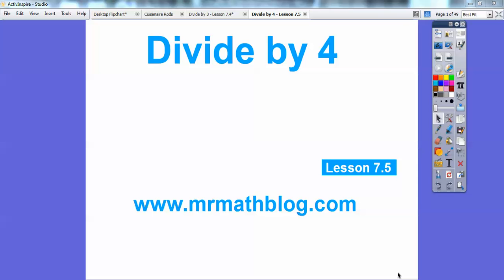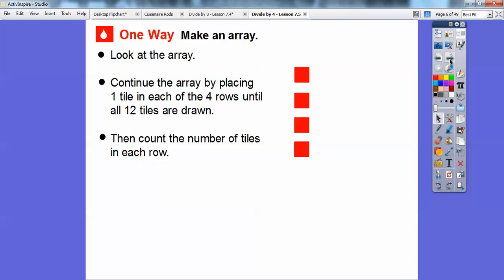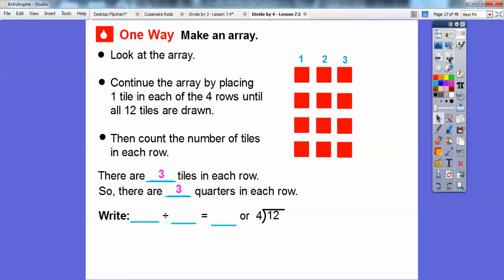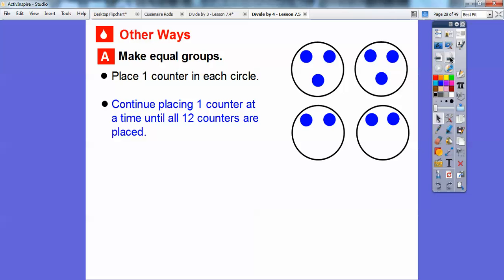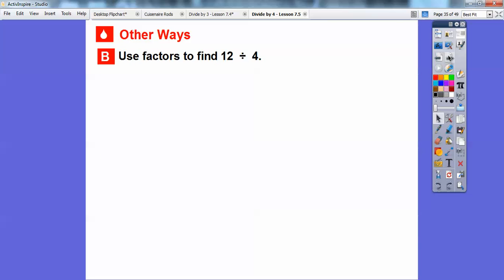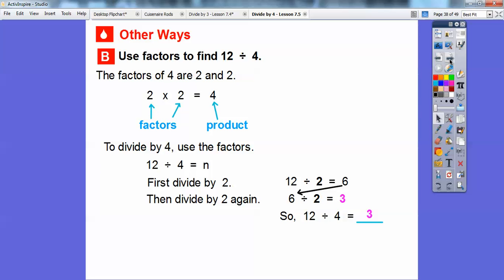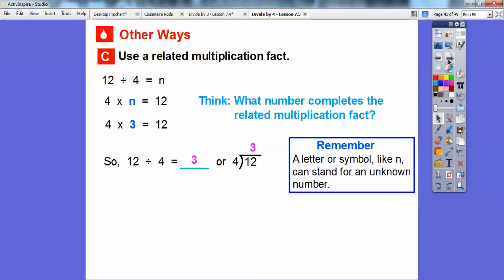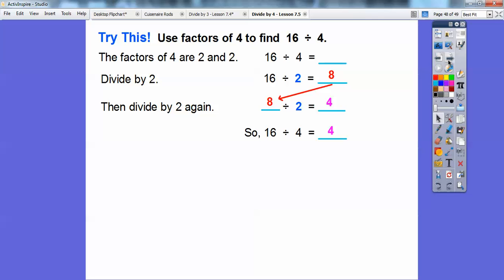Divide by 4 - Lesson 7.5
This lesson shows four different ways to help you divide by 4.